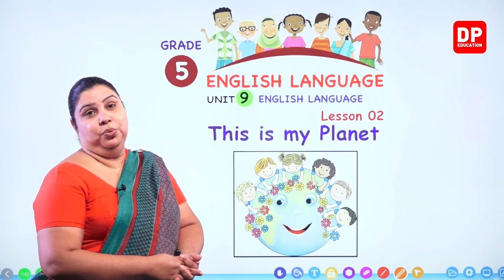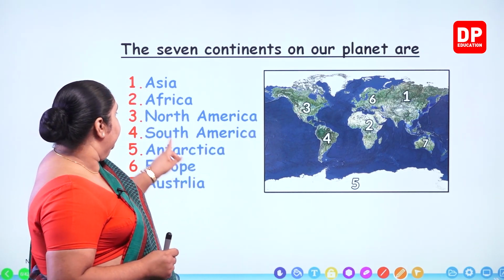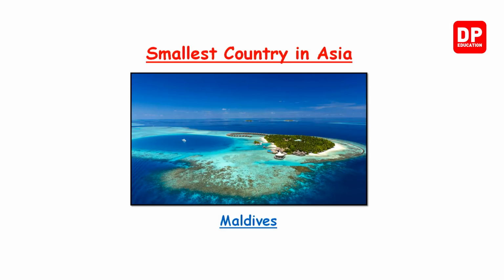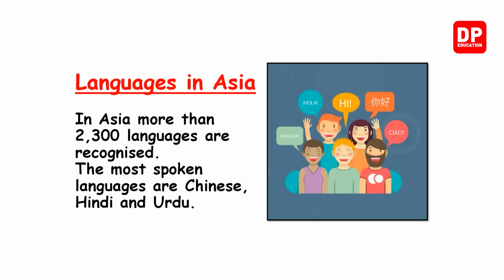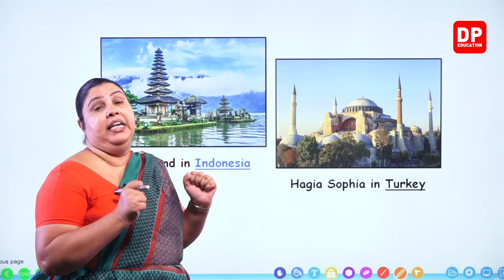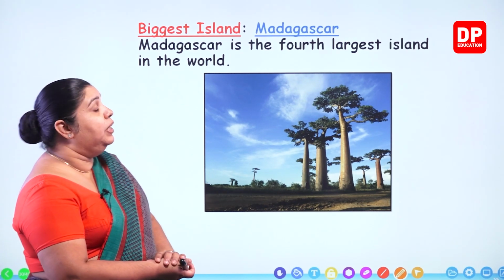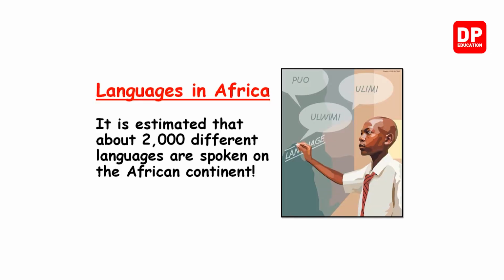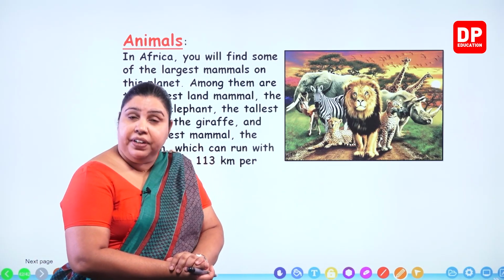09 වන ඒකකය | පාඩම 02 - This is my planet | English සිංහලෙන් | Grade 05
தம்மிக பெரேராவின் உத்தரவின் பேரில், பள்ளி குழந்தைகளுக்கு அவர்களின் கணித திறனை மேம்படுத்த புதுமையான ஆன்லைன் கணித கற்றல் தளத்தை வழங்க DP Education அறிமுகப்படுத்தப்பட்டது. இப்போது DP Education மூலம், அரசு பள்ளிகளில் 3-13 ஆம் வகுப்புகளில் உள்ள மாணவர்கள் தங்கள் கணித, ஆங்கில & அறிவியல் பாடத்திட்டங்களை இலவசமாக படிக்கலாம்.